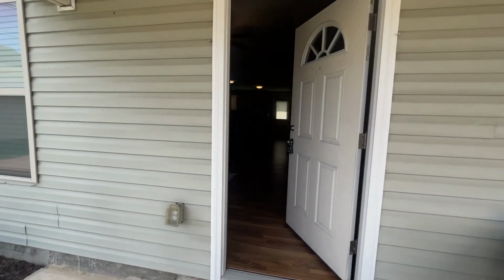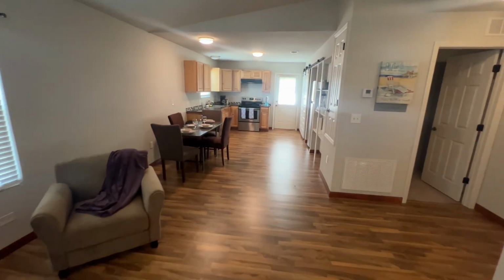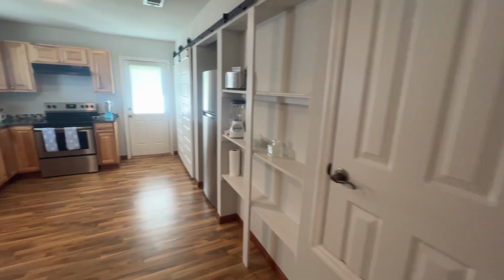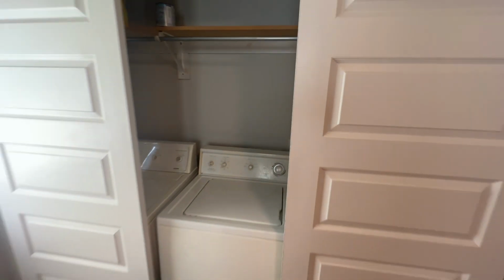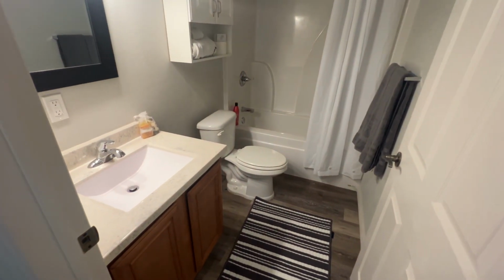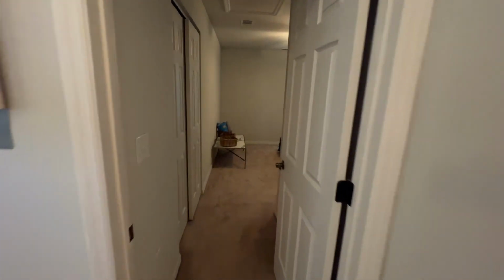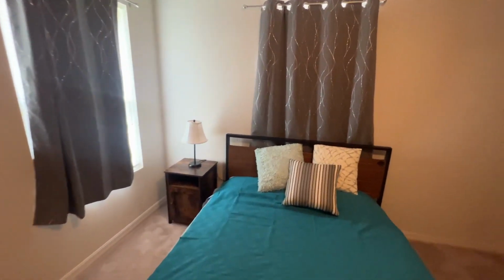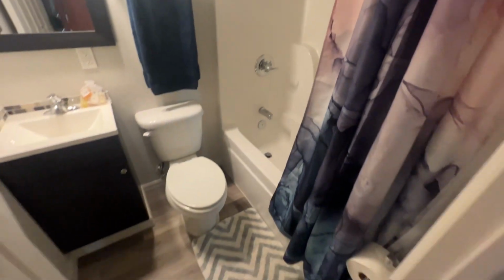8465 Promenade Navarre Fl 32566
Great Starter Home or rental investment located less than 2 miles to Navarre beach. Offering 2 Bedrooms, 2 Baths with an open Floor plan. Kitchen has granite countertops. Short term rentals allowed. Built in 2018. New Survey.